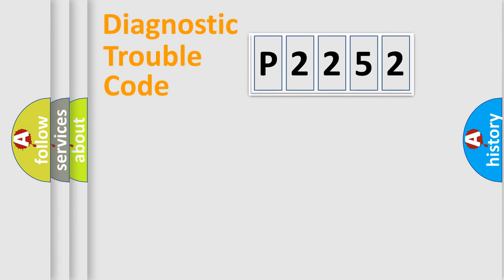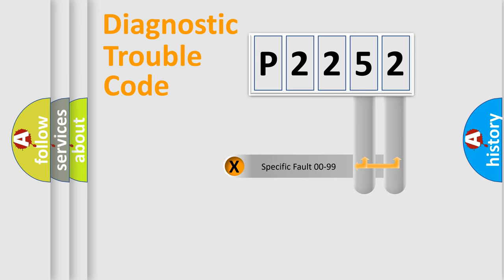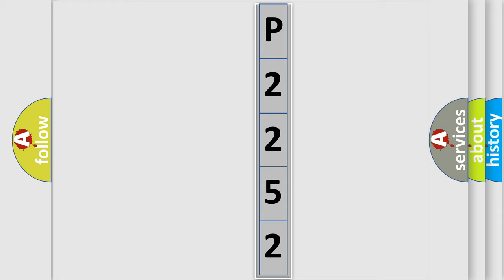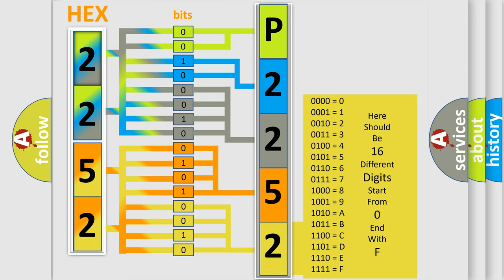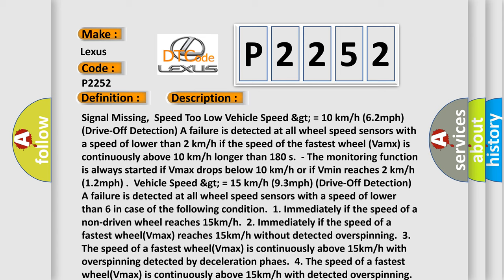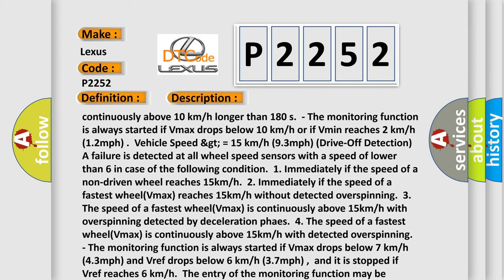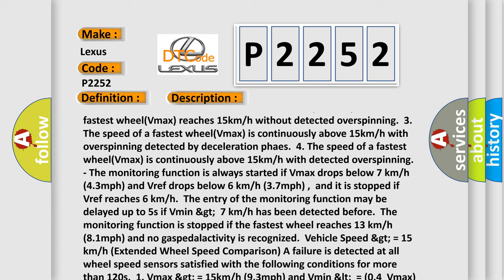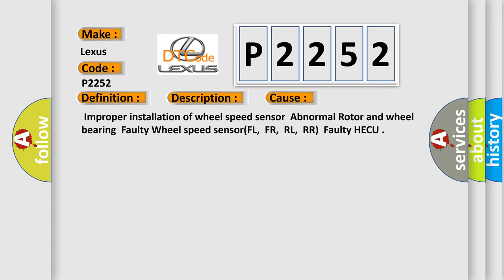DTC Lexus P2252 Short Explanation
The video focuses on the basic Lexus diagnostic error code.
Contents:
0:21 Basic DTC analysis according to OBD2 protocol standard.
1:48 Insight into programming
2:58 A diagnostically understandable description of the Diagnostic Trouble Code
3:05 Basic error definition

Make:
Lexus
Code:
P2252
Definition:
Right Front Wheel Speed Sensor Signal Invalid or No Signal
Description:
Signal Missing,Speed Too Low Vehicle Speed &gt; = 10 km or h (6.2mph) (Drive-Off Detection) A failure is detected at all wheel speed sensors with a speed of lower than 2 km or h if the speed of the fastest wheel (Vamx) is continuously above 10 km or h longer than 180 s.- The monitoring function is always started if Vmax drops below 10 km or h or if Vmin reaches 2 km or h (1.2mph) .Vehicle Speed &gt; = 15 km or h (9.3mph) (Drive-Off Detection) A failure is detected at all wheel speed sensors with a speed of lower than 6 in case of the following condition.1. Immediately if the speed of a non-driven wheel reaches 15km or h.2. Immediately if the speed of a fastest wheel(Vmax) reaches 15km or h without detected overspinning.3. The speed of a fastest wheel(Vmax) is continuously above 15km or h with overspinning detected by deceleration phaes.4. The speed of a fastest wheel(Vmax) is continuously above 15km or h with detected overspinning.- The monitoring function is always started if Vmax drops below 7 km or h (4.3mph) and Vref drops below 6 km or h (3.7mph) ,and it is stopped if Vref reaches 6 km or h.The entry of the monitoring function may be delayed up to 5s if Vmin &gt;7 km or h has been detected before.The monitoring function is stopped if the fastest wheel reaches 13 km or h (8.1mph) and no gaspedalactivity is recognized.Vehicle Speed &gt; = 15 km or h (Extended Wheel Speed Comparison) A failure is detected at all wheel speed sensors satisfied with the following conditions for more than 120s.1. Vmax &gt; = 15km or h (9.3mph) and Vmin = (0.4Vmax) 2. Vmax &gt; = 40km or h (24.9mph) and Vmin = (0.6Vmax) Control Cycle Too Long A failure is detected if the duration of permanent pressure reduction or pressure holding phases exceeds for 28s.
Cause:
 Improper installation of wheel speed sensorAbnormal Rotor and wheel bearingFaulty Wheel speed sensor(FL,FR,RL,RR)Faulty HECU